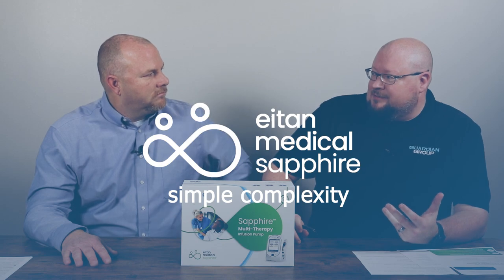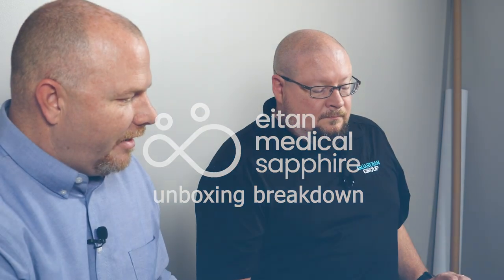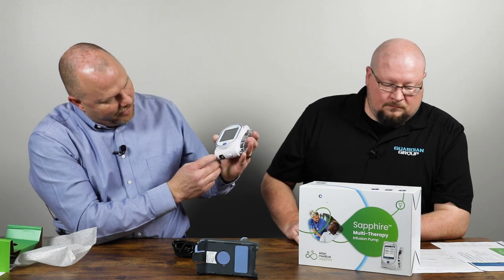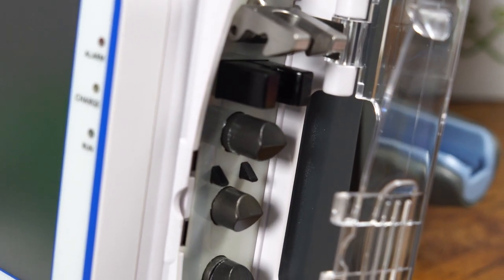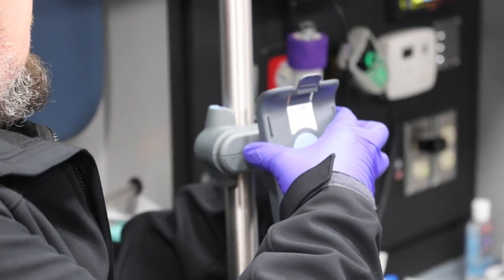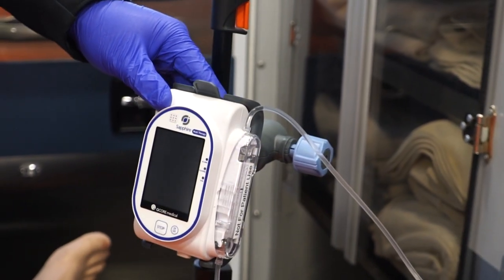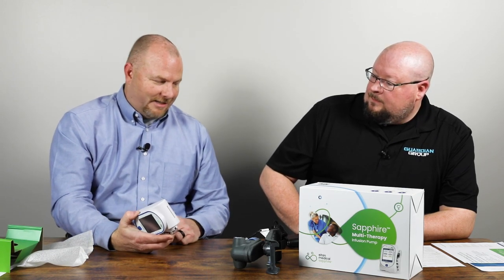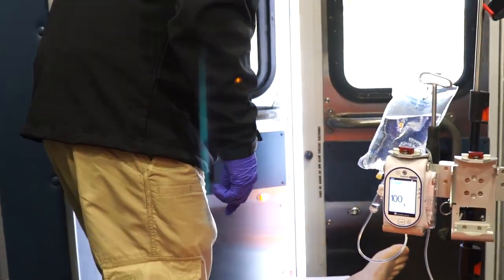Sapphire Infusion Pump Unboxing and Training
Trent Harris and Mark Walker unbox a new Sapphire Multi-therapy Infusion pump, talking about what sets this unit apart as the future of infusions in the EMS industry, and talk about basic use, setup, and training.

Or call today to talk with a friendly and knowledgeable team member!

The Sapphire Multi-Therapy infusion system is a complete solution for clinical use in hospital, ambulatory and EMS settings. Offering ease of use and reliability, Sapphire combines high-end volumetric functionality with compact size and low weight.
The Sapphire is replacing outdate Infusion systems in the EMS industry because of its unique combination of patented Flow Control Technology, innovative hardware design, intuitive touch-screen and software control, and low total cost of ownership.

With its robust design, easy maintenance, and built-in adaptability to evolving requirements, Sapphire allows caregivers to deliver infusions with confidence and accuracy.

The Sapphire advanced multi-therapy infusion pump is designed for PCA, TPN, Continuous, Piggyback, Intermittent and Epidural treatments

00:00 Intro
00:45 Simple Complexity
01:25 Ease of Use
02:16 Pump Accuracy
02:33 Unboxing & Breakdown
06:49 End User Responsibility
07:14 Drug Library
09:10 Practical Performance

Track: Calling [Official]
by TELL YOUR STORY music by ikson™